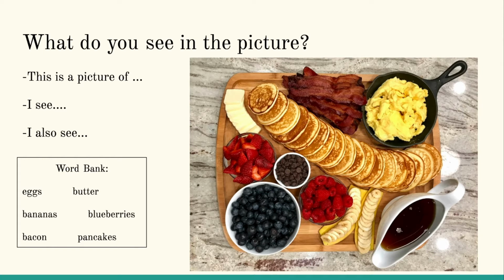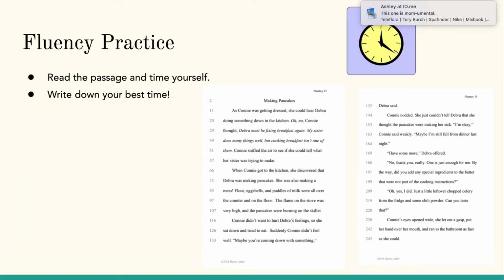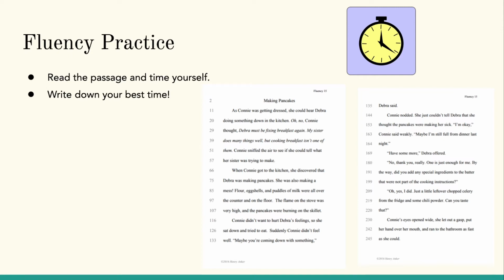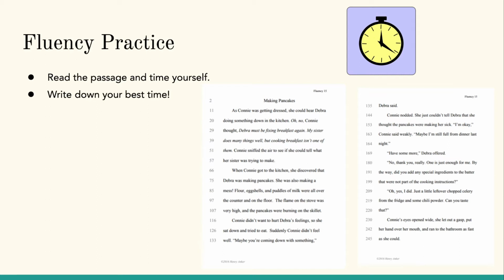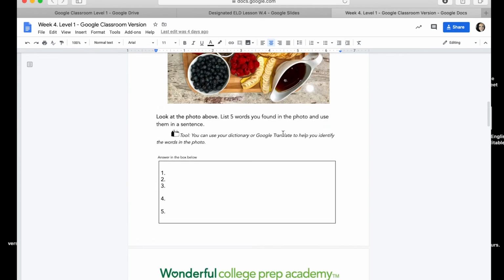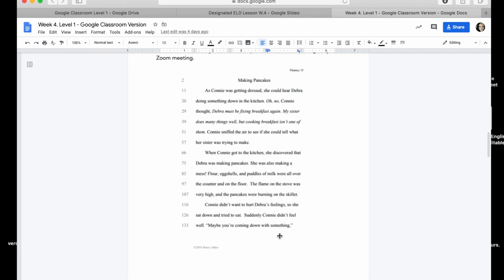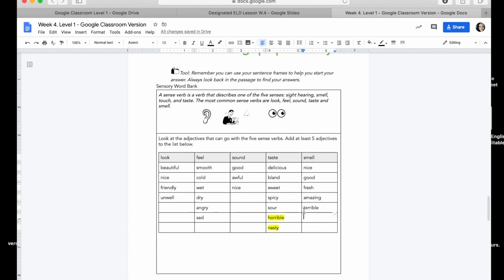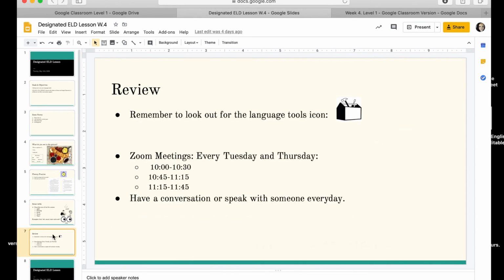Designated ELD Week 4 Tuesday May 12th